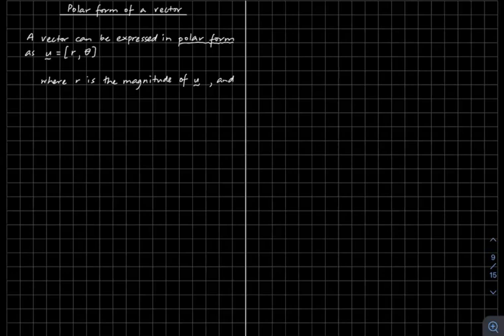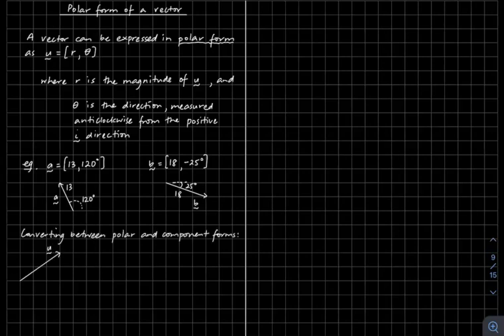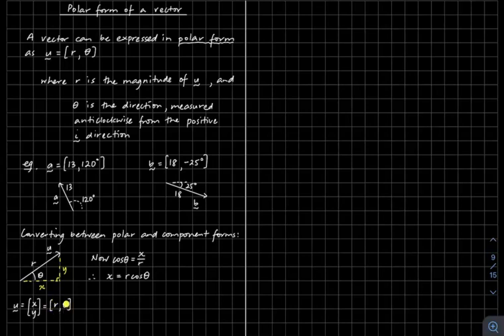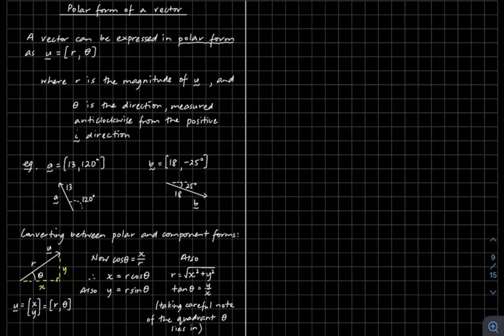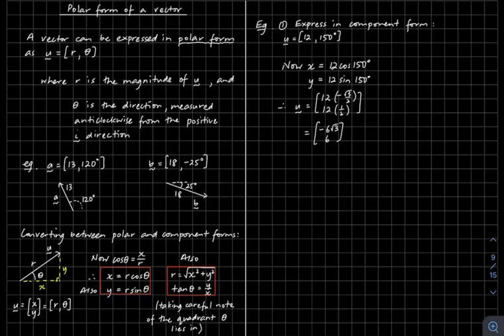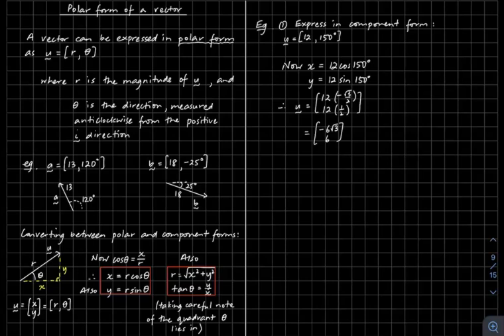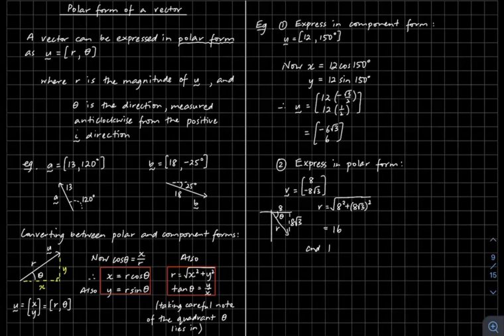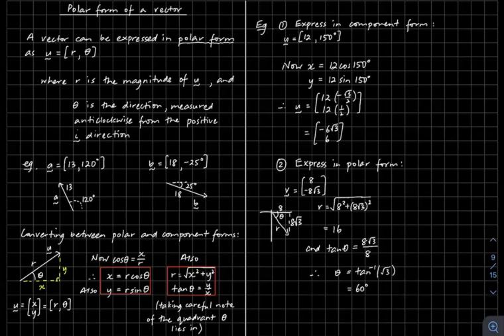Polar form of a vector